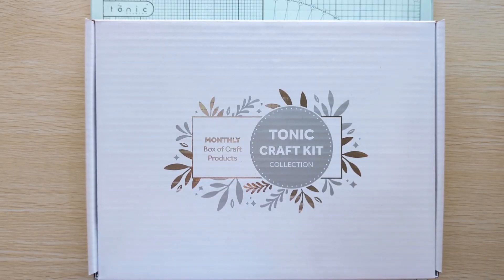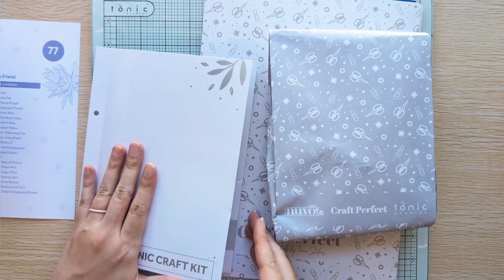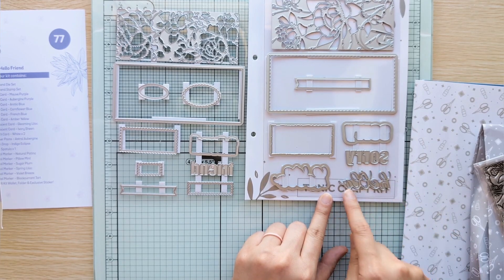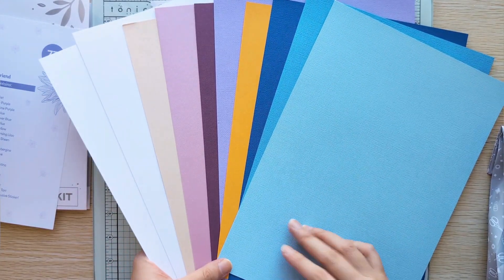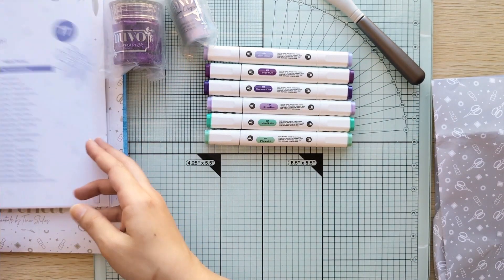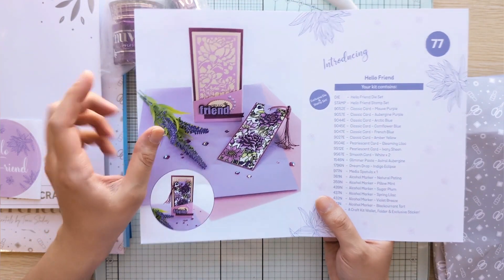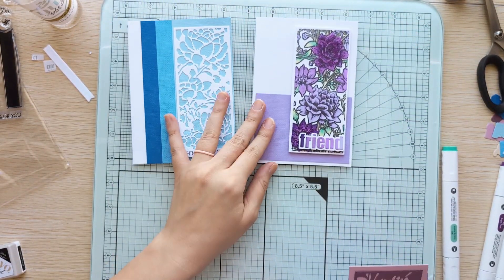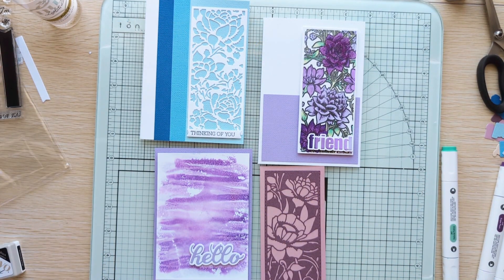~ Tonic Studios Kit 77- Hello Friend ~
✨Hello everyone!

Today is Kit release day (every 20th of the month ❤️) for Tonic Studios, and today's kit is Hello Friend. It comes with a variety of beautiful purple and blue hues along with some really awesome media items ☺️

Watch my video for a complete unboxing along with some short and quick cards to create! I use what's included in the box and completed cards are photographed at the end of the video to see them better ☺️ Hope you guys enjoy!

Happy Crafting 🎀